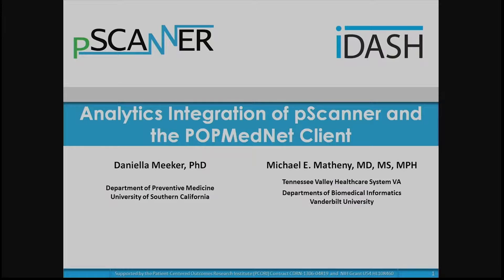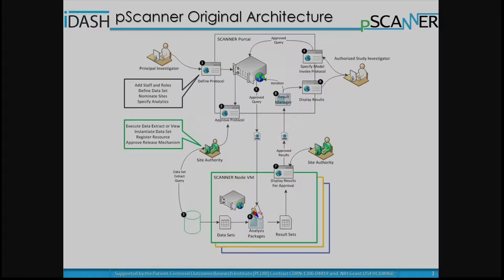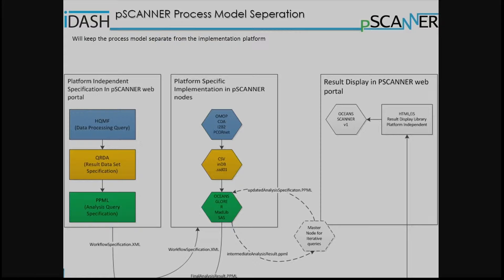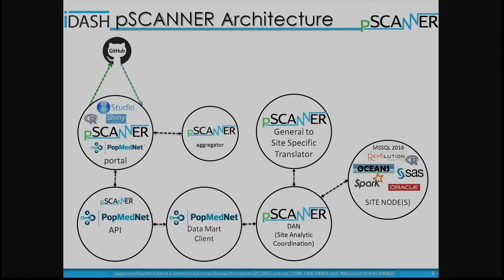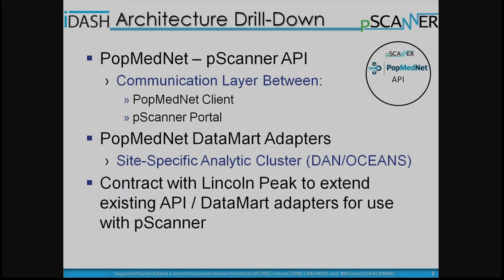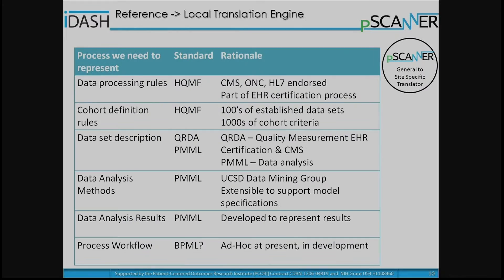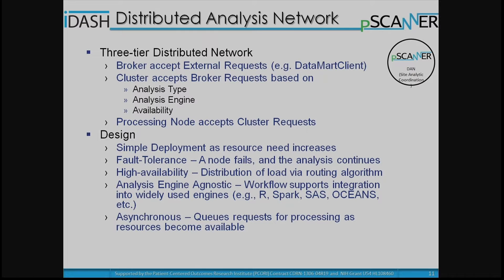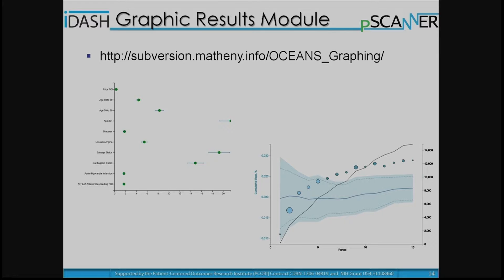An update on the integration of distributed analytics - Michael Matheny, MD, MPH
Date: September 30-October 2
Time: 8AM-5PM; 8AM-5PM; 8AM-12PM
Location: Atkinson Hall, UCSD Campus, La Jolla, California.

The symposium aims to bring together clinicians, scientists, and funding agency representatives with an interest in integrating, analyzing, and sharing health data for research.  Keynote talks, investigator presentations, and panel discussions on current research and technologies will be related to two projects within the Department of Biomedical Informatics—iDASH (funded by NIH) and pSCANNER (funded by PCORI).